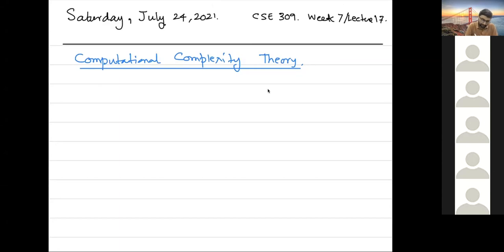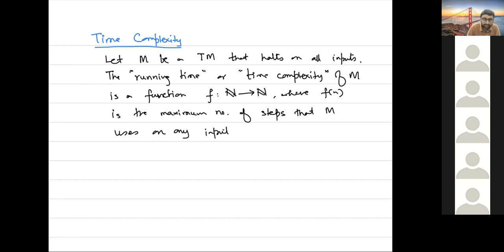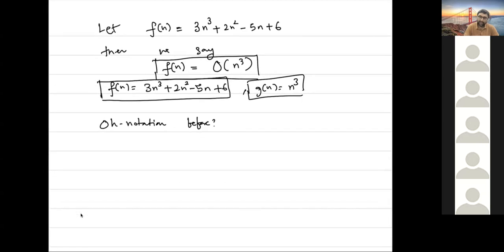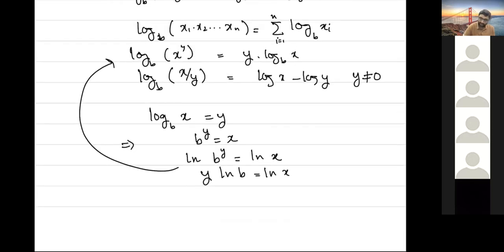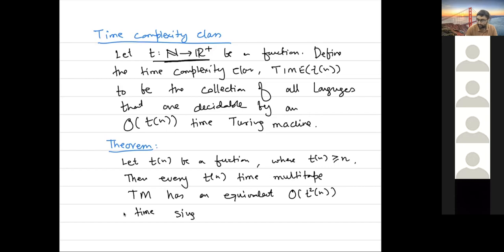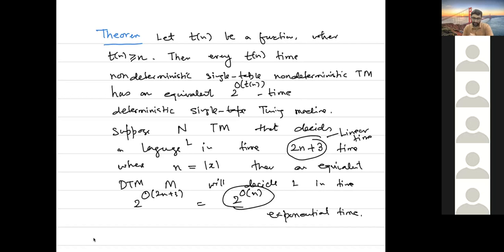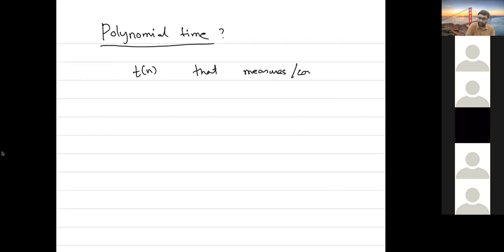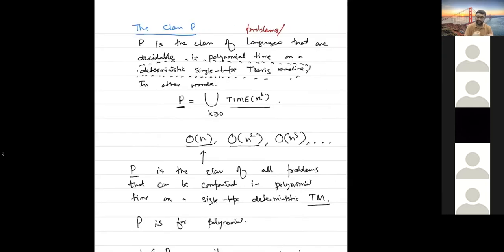CSE 309: Theory of Automata, Week 7, Lecture 18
- Computational complexity
- Time complexity
- The class P